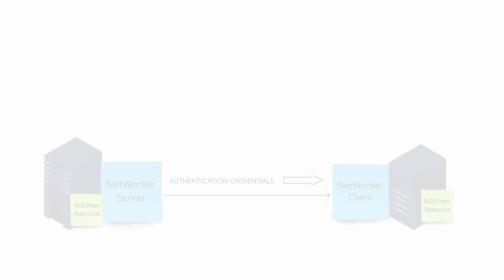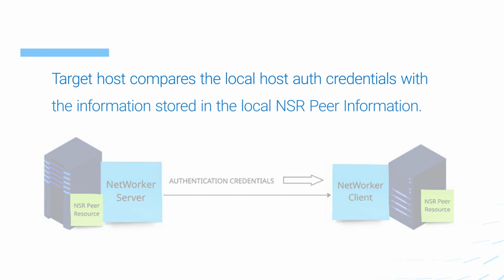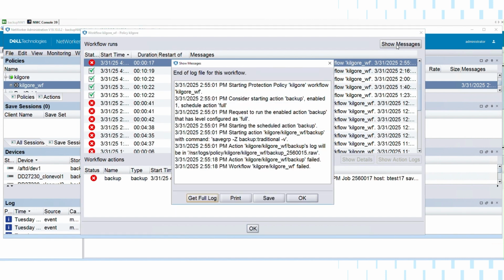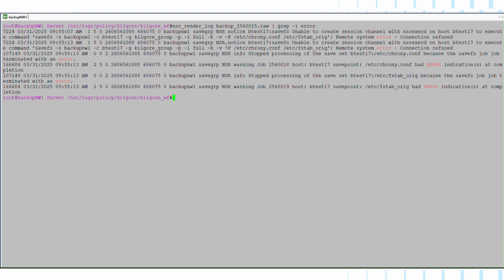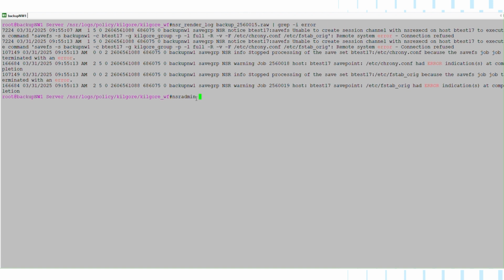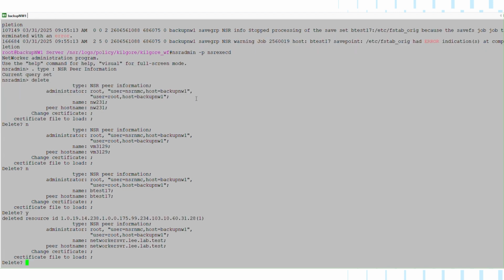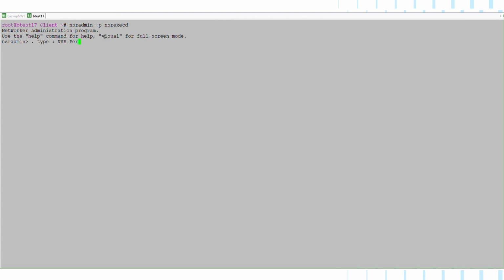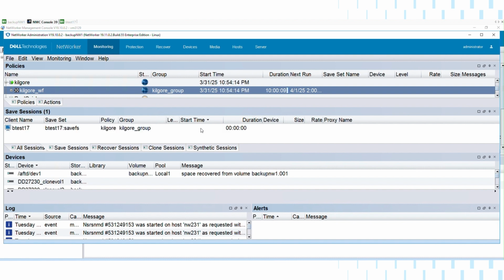Dell NetWorker: Clearing NSR Peer Certificates for Component Authentication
Learn how to clear NSR peer certificates for component authentication in Dell NetWorker. This tutorial covers the nsrauth mechanism and the process of generating unique credentials for NetWorker hosts. Follow along as we demonstrate how to manage NSR Peer Information resources and troubleshoot authentication issues to ensure secure communication between NetWorker hosts.